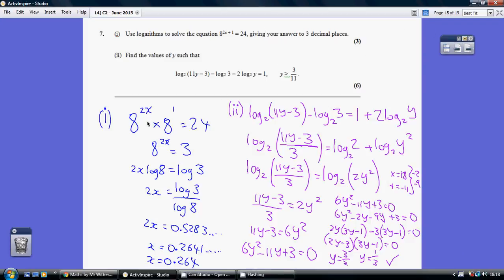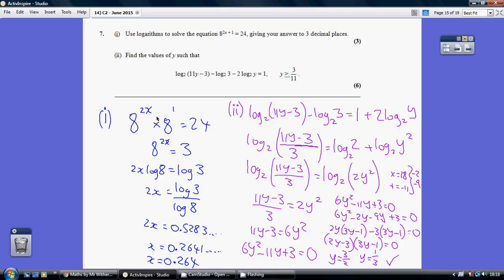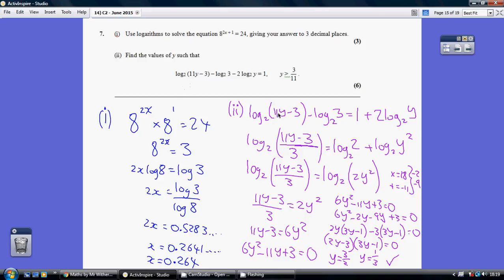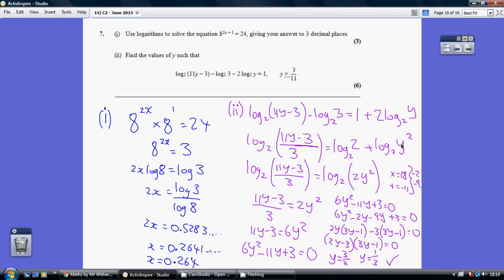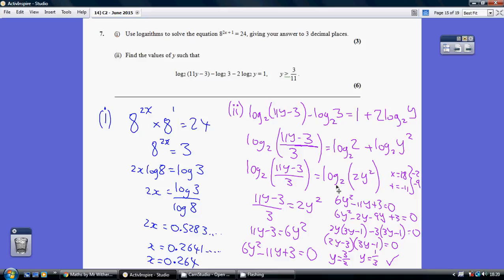14) Edexcel Core 2 - 20 May 2015 Q7